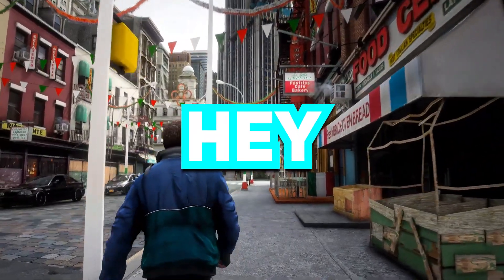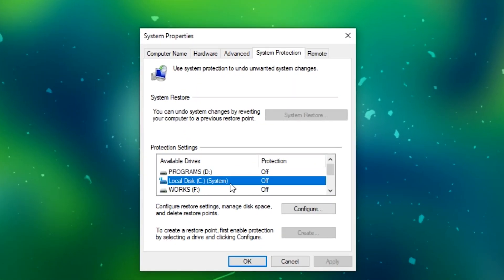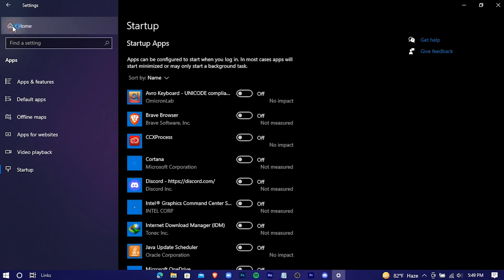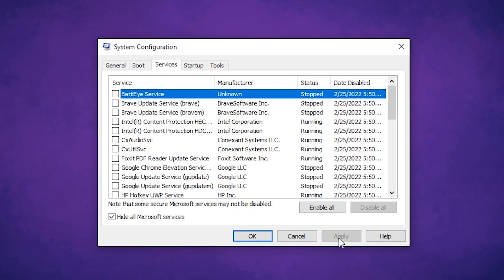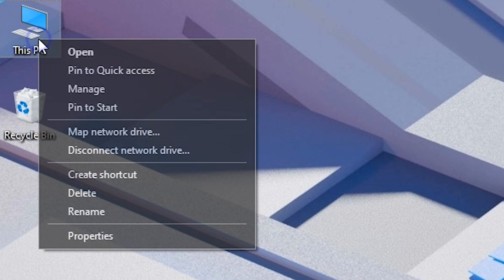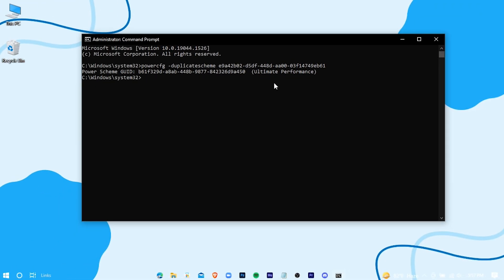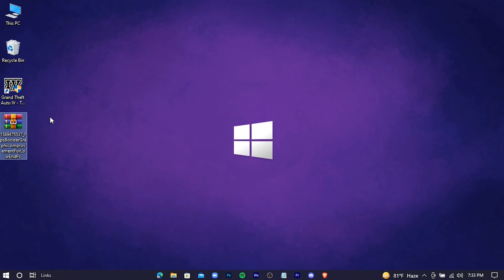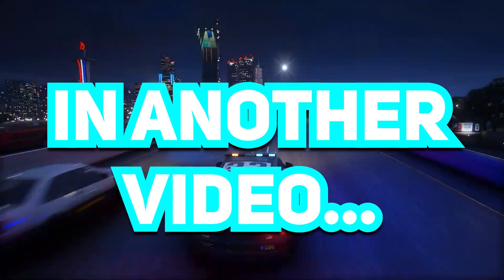🔧How To Fix LAG In GTA IV ✅ | Ultimate Optimization Guide For GTA IV [ Fix Lag & Boost FPS ]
Fix lag and boost FPS in GTA IV

in this video, I'll show you guys step by step process to optimize your pc for best performance. And also I'll show you how to install a graphics mod that will help you achieve the highest FPS possible for your device. So just stick with the video till the end. And you'll get the best performance result!

Timestamps:-
0:00 Introduction
0:27 Before Optimization
0:39 Check For Updates
1:16 Restore point
2:21 Windows Setting
4:26 Disabling Service
5:04 Disabling Animation
5:39 Junk Files
7:46 Power Plan
8:41 Graphics Mod
9:44 Final result
10:16 Game Settings
10:33 Reverting Changes
11:03 Bye Bye

RAM: 8 GB DDR4
Processor: Intel Core i5 7200U CPU @ 2.50 Ghz   2.71Ghz
HDD: 1 TB
SSD: 100 GB
Operating System: Windows 10 Pro
Graphics Card: Intel HD Graphics 620
Screen Resolution: 1366*768
Refresh Rate: 60 Hz